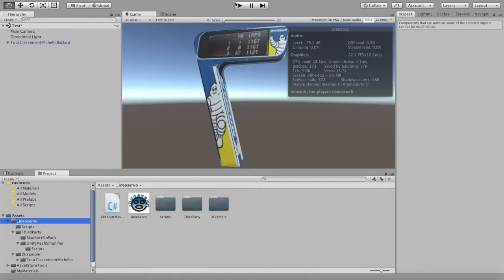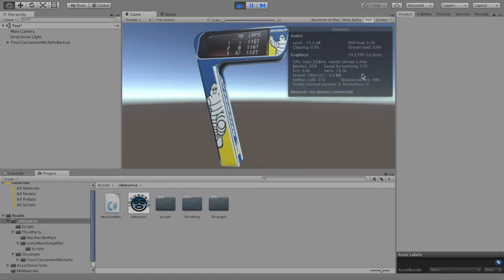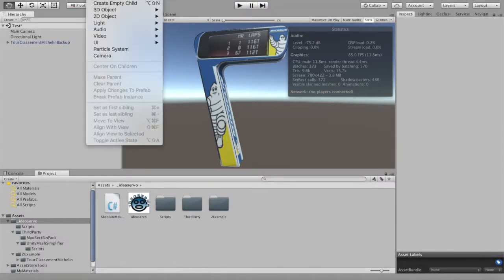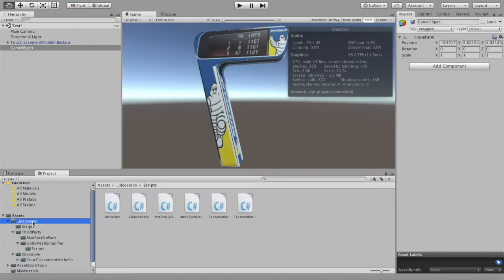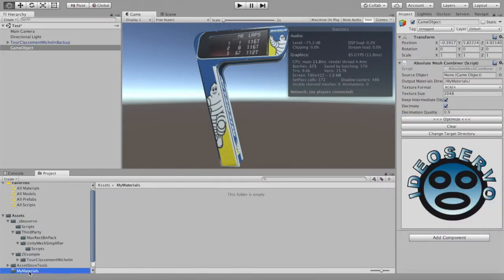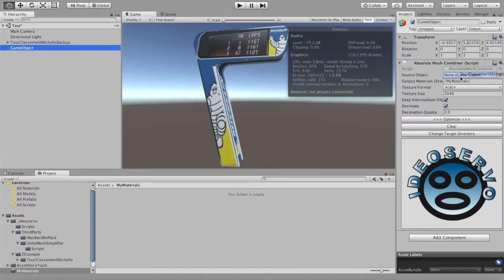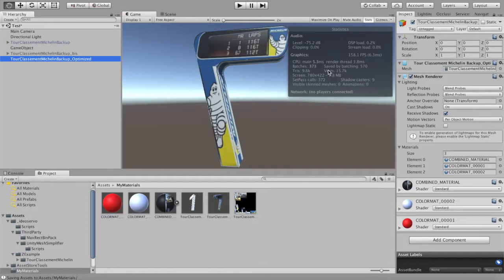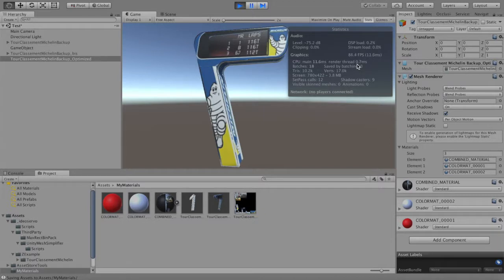Absolute Mesh Combiner for Unity 3D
Absolute Mesh Combiner for Unity 3D helps you reduce draw calls. This easy to use tool will create a texture atlas, update UV, create unique materials, merge game objects meshes dans decimate the final geometry.
It is available from the Unity Asset Store.